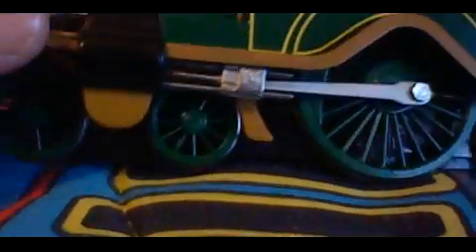Bachmann Emily, Annie, and Clarabel Unboxing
Emily is a really good engine and so is Annie and Clarabel. I was very lucky to get these trains because I didn't pay a thing!